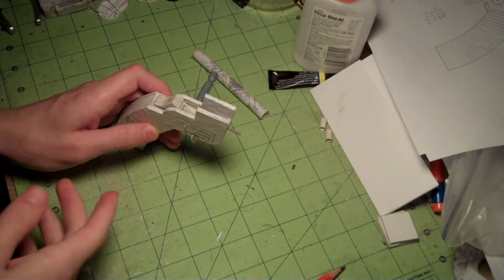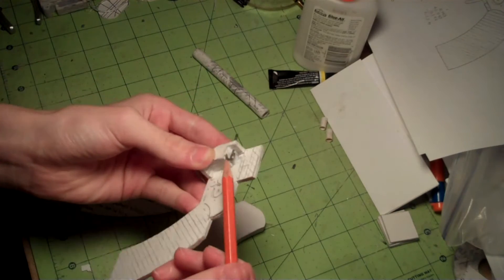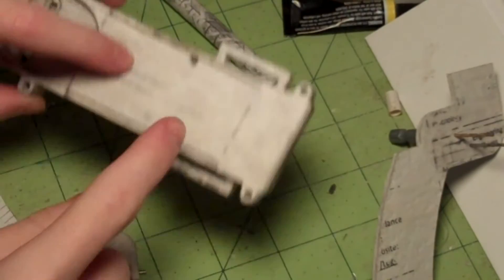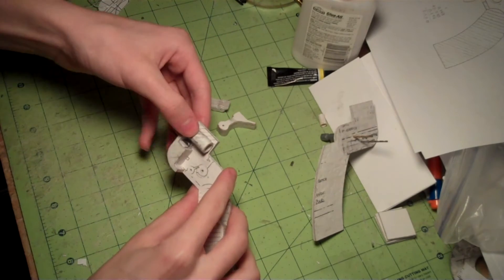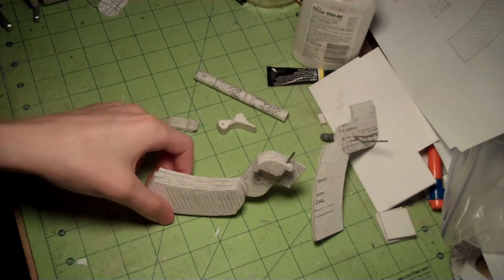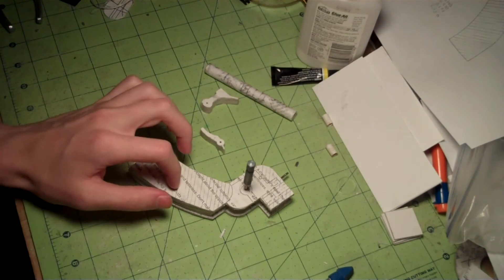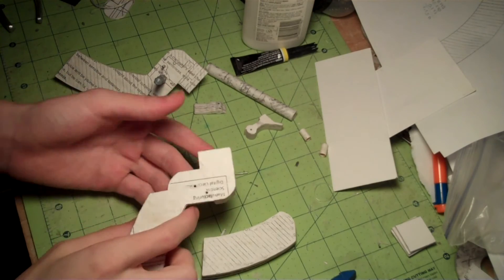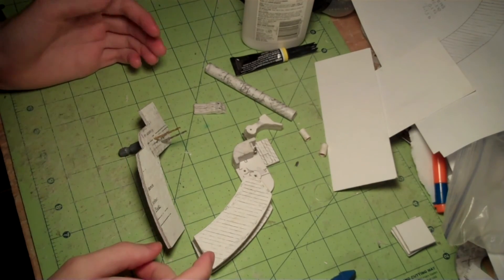Paper Single Shot Pistol Functional Prop Mini Project (Update 2) + Future Project News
This is the second update for the Paper single shot pistol prop. I have been working on it for a couple of weeks. It will be done very soon because it is a quick moving project.
Be sure to give me some more ideas for some cool props you would like to see. I have already started to design some future projects. They will be very cool!
If you would like to know more techniques for paper crafting, be sure to look at some of my (other helpful videos) Links are below.